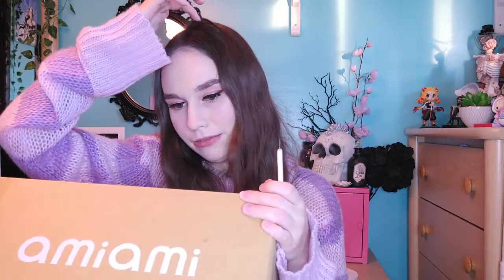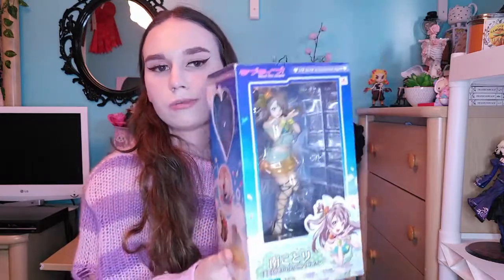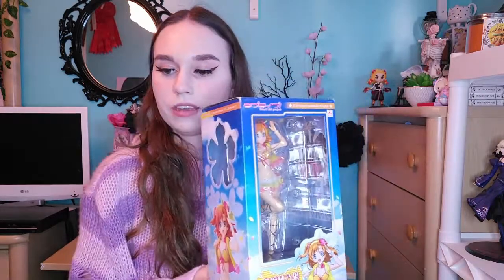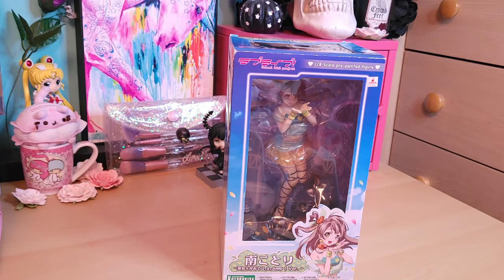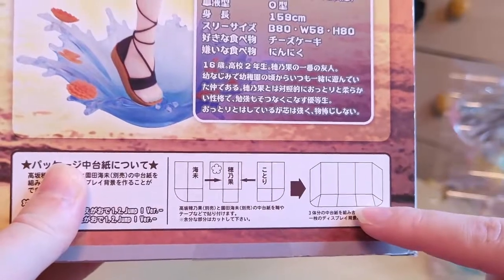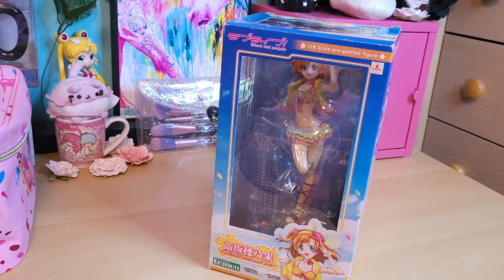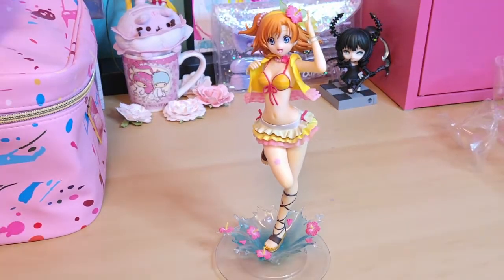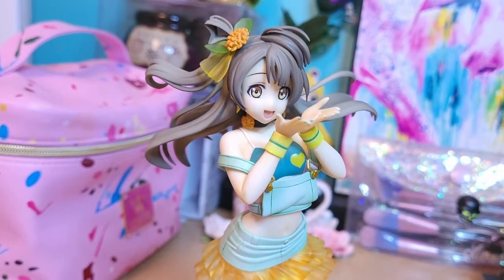Amiami LoveLive! Figure Unboxing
♡Hi hi♡
In today’s video I will be doing another Amiami pre-owned unboxing! I picked up two Lovelive! Scale figures by Kotobukiya for SUCH AN AMAZING PRICE! I hope you guys enjoy!

*I am an adult collector, collecting expensive pieces. My videos are NOT intended for children.*